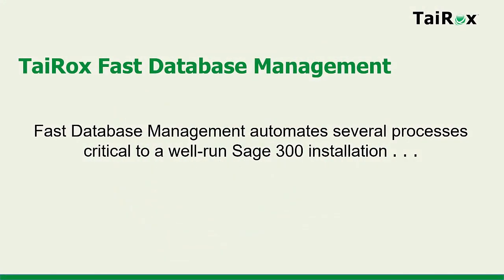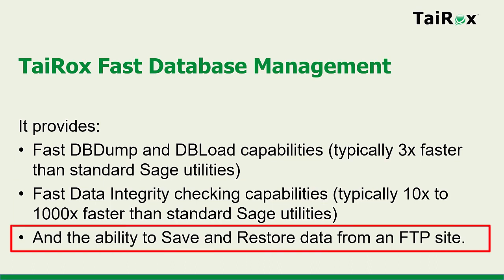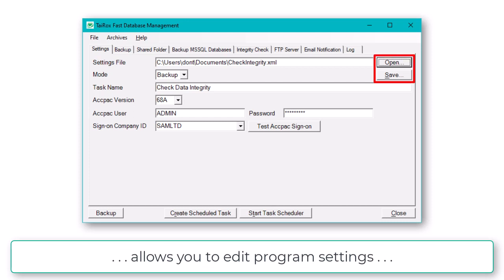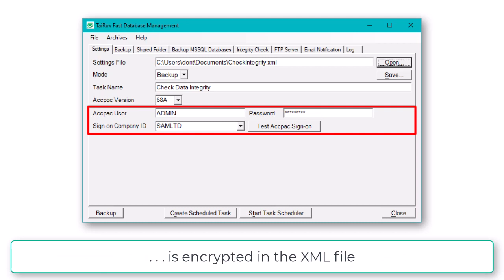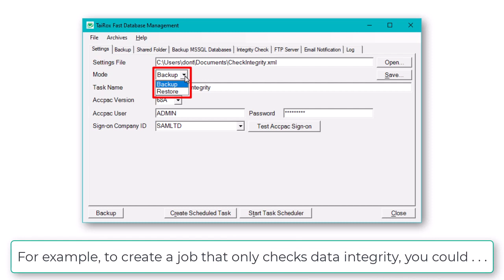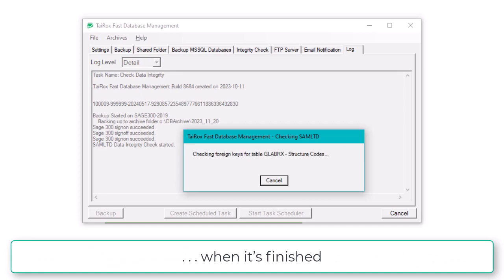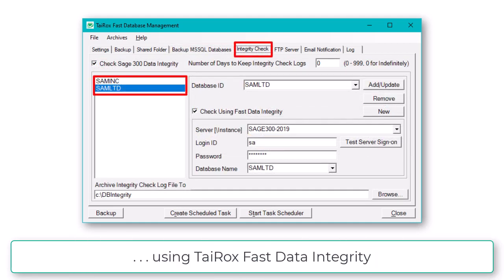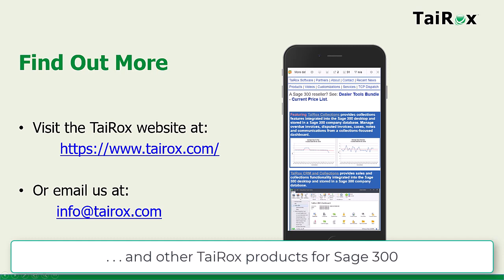TaiRox Fast Database Management for Sage 300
Fast Database Management automates 2 processes critical to a well-run Sage 300 installation: DBDump (for backups) and Data Integrity Checking. It also manages DBDump multiday archives automatically, and it provides options to back up and manage any SQL Server database – such as Sage 300 Vault and Store databases.

Fast Database Management is designed to run interactively or as a Windows Scheduled Task without user interface pop-up windows, producing a log file and providing email notification on completion.

Fast Database Management provides:
• Fast DBLoad capabilities (typically 3x faster loads and database name substitution)
• Fast Data Integrity checking capabilities (typically 10x to 1000x faster)
• Restoring an archive from an FTP site.

You can also copy databases between different offices, usually as an overnight operation, using an intermediate FTP site. Fast Database Management has sequencing mechanisms for database transfers involving multiple Windows Scheduled Tasks.